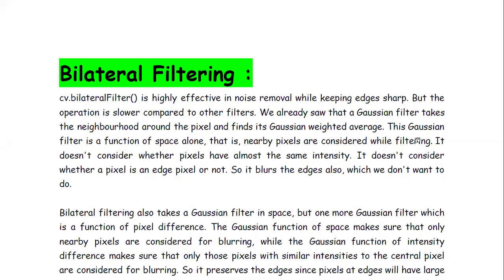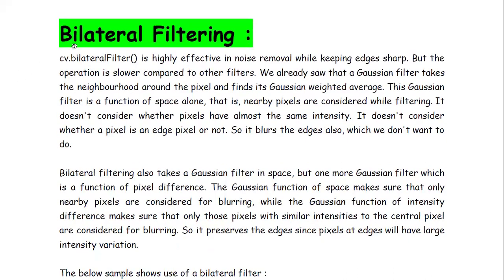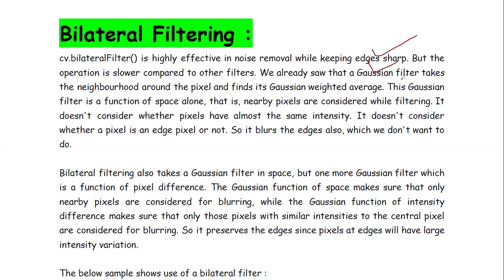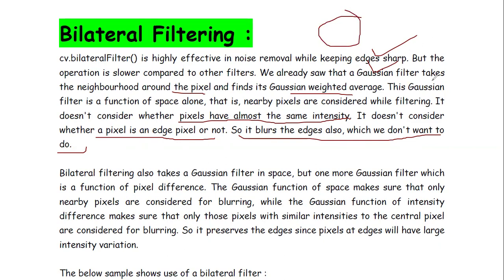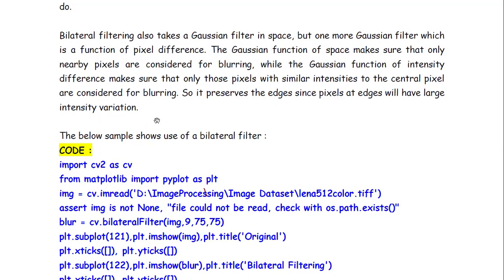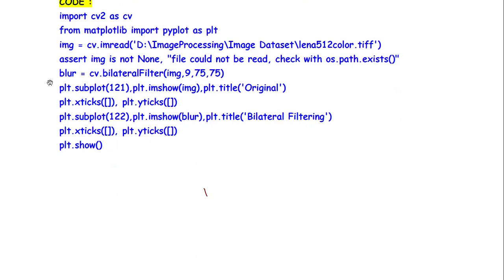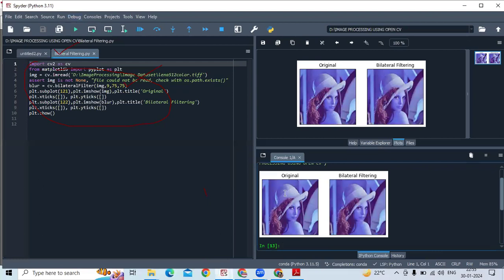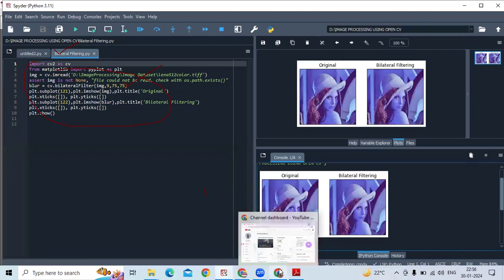Bilateral Filtering in OpenCV using Python | Image Blurring (Image Smoothing)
Image Blurring (Image Smoothing)